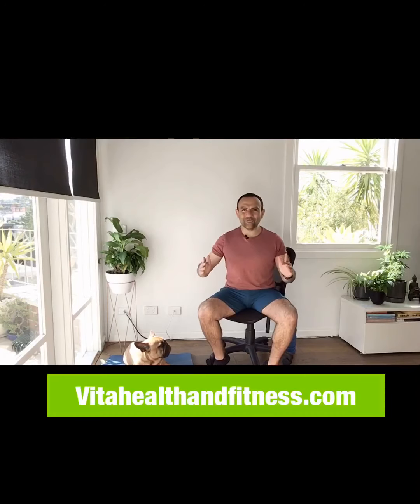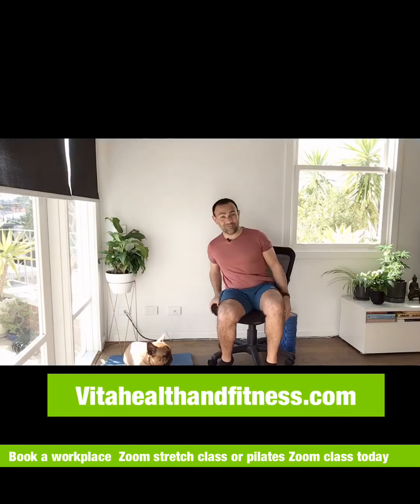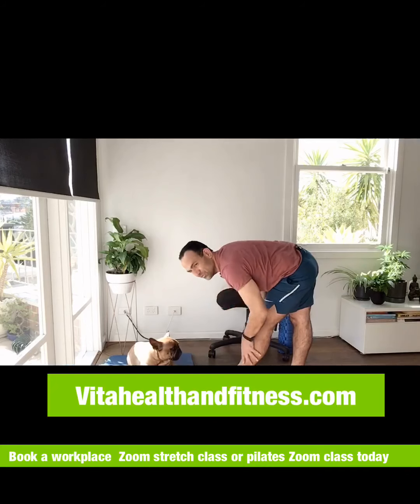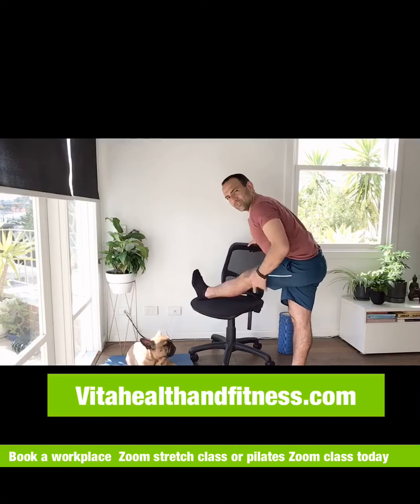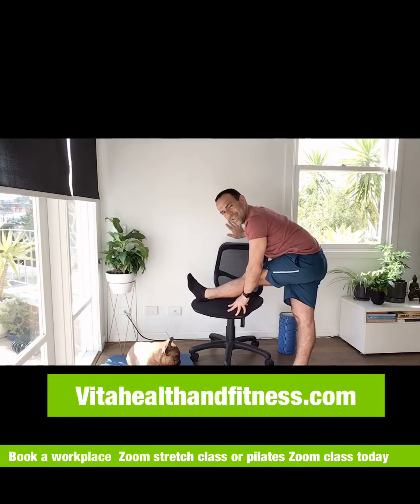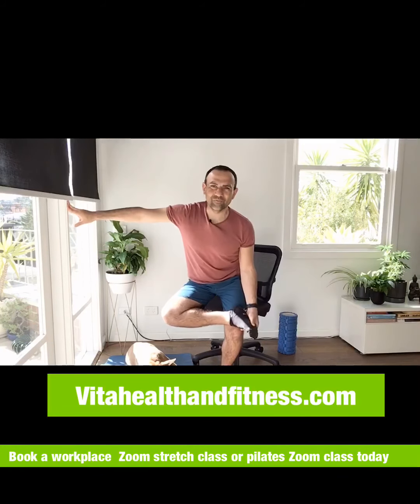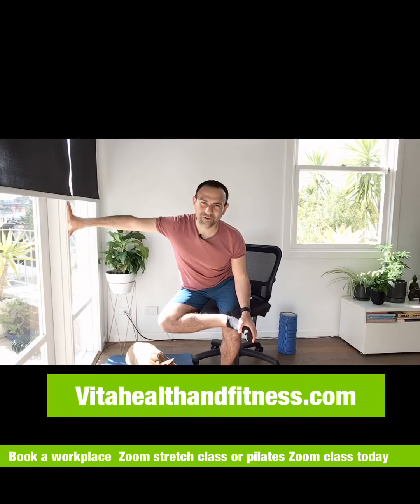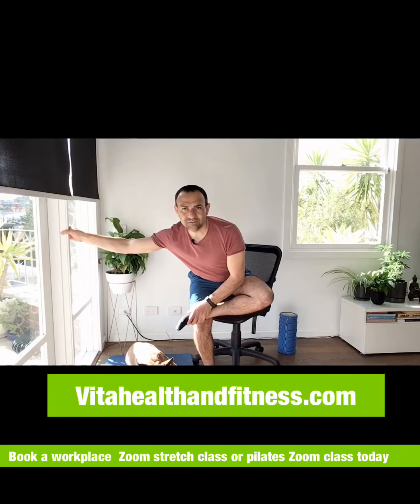Workplace stretch by Rocco Book a Stretch or Wellness Yoga/Pilates via Zoom for your employees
Standing or sitting for long periods of time can take a toll on your muscles. To prevent stiffness and pain, try my simple workpalce stretches every two hours. Please check with your healthcare professional before starting any new program.